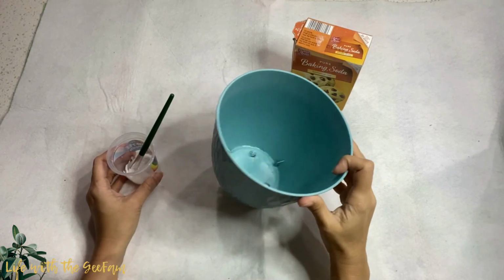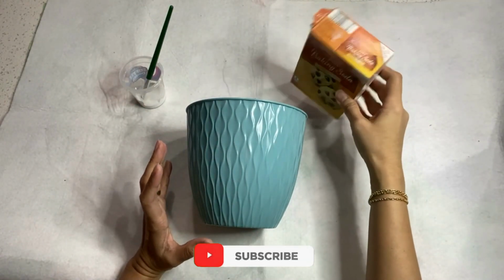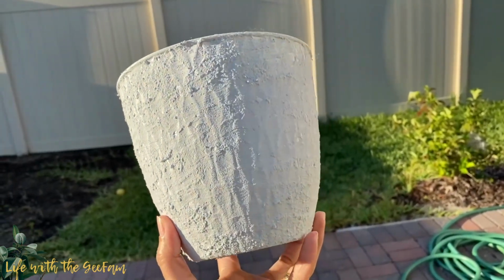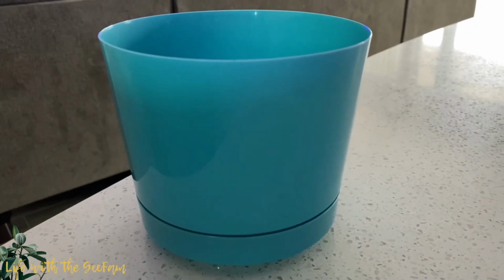DIY Pot Makeover | Faux Cement or Concrete Pots | Transform Plastic Pots into Concrete Like Pots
Hello GeeFriends! I made a faux concrete pots guys, they look adorable from a boring pot to a textured pot. Its so easy why dont you try it. I would love to know how yours turned out.  Loveyou guys! Enjoy 😍

Music Background:
Wondershare Filmora Little Maps Eddie

Let us grow together guys! Message us and we would love to have a chat. 😘